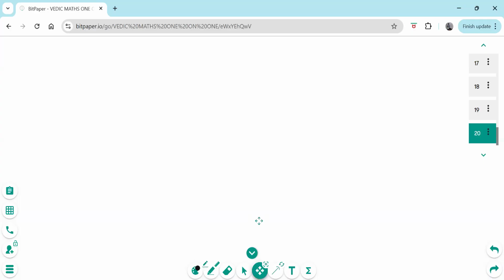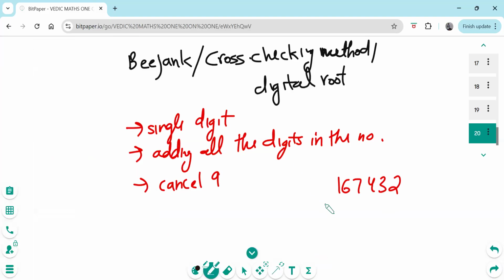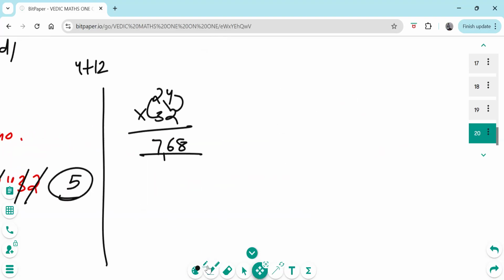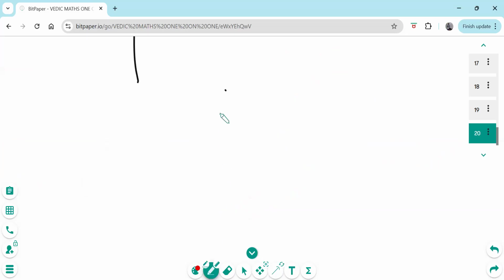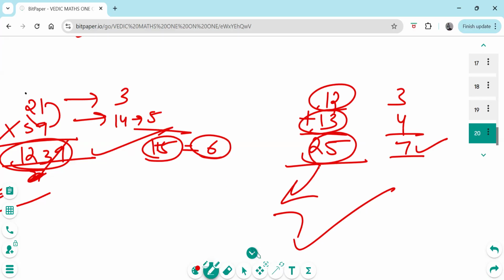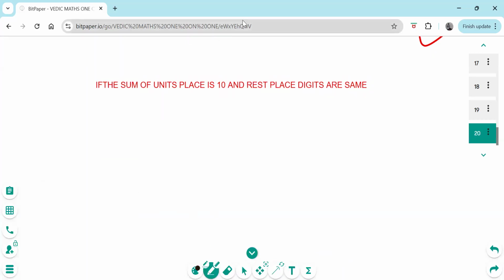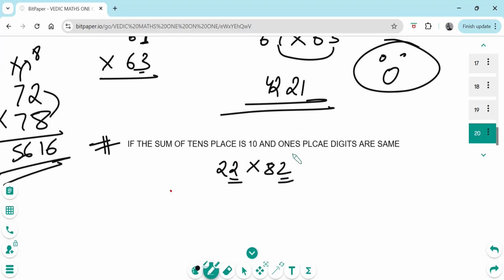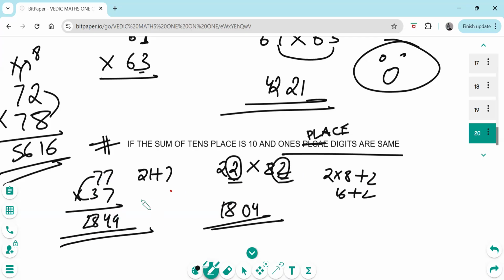BEEJANK : THIS WILL BLOW YOUR MIND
Another amazing Vedic Math sutra